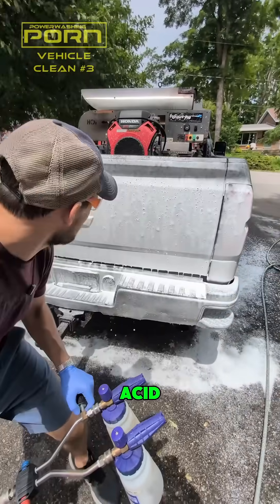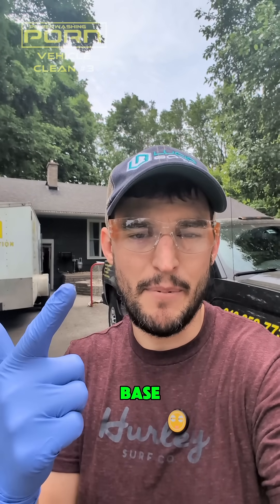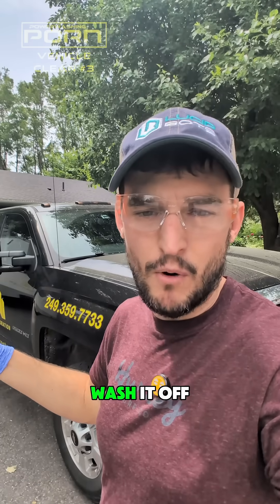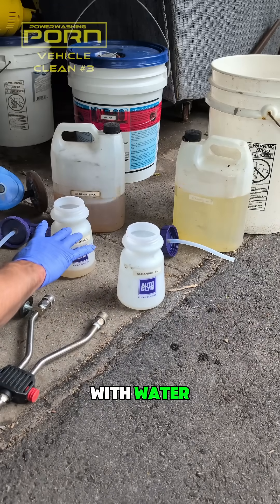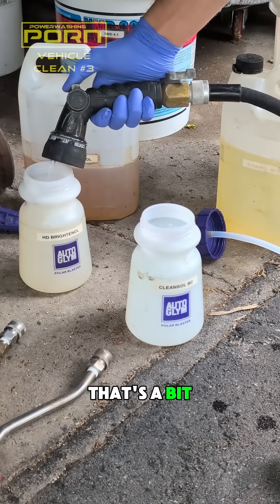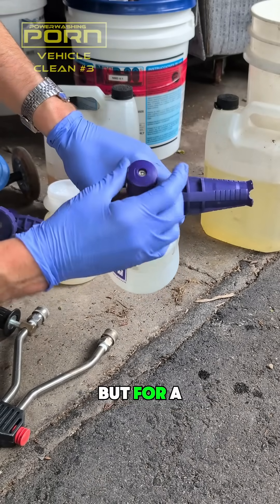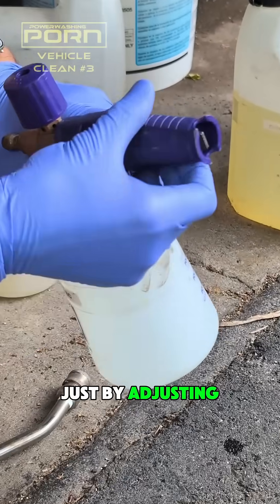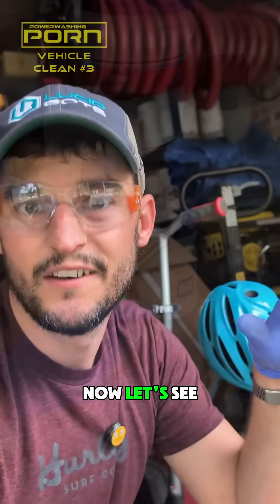Pro Truck Wash: Acid & Base 🧪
Introducing the professional way to wash a truck: the '2-step' method! I'm showing you how applying an acid (HD Brightenol) then a base (Cleansol BC) creates a neutralization reaction that boosts the cleaning power! The foamer tip makes it look effortless.